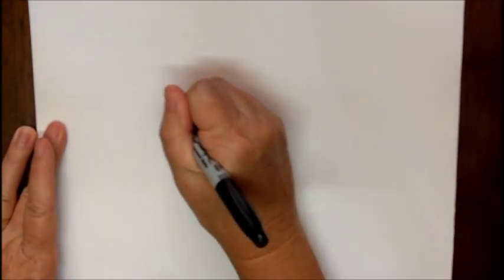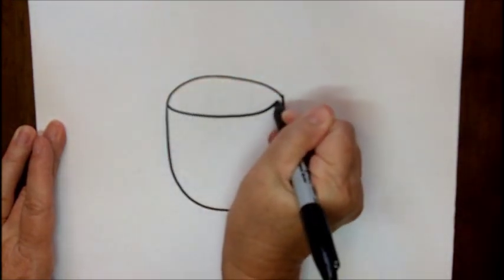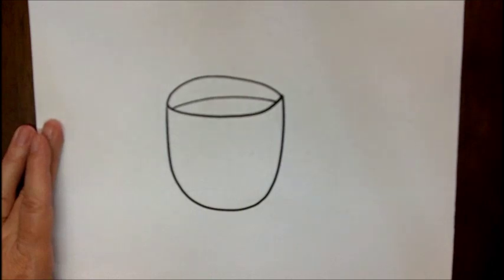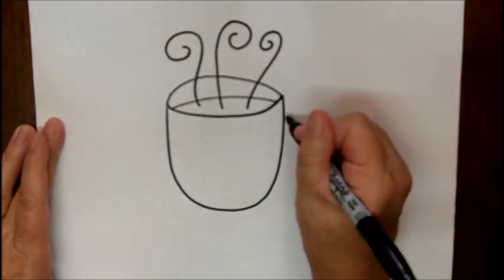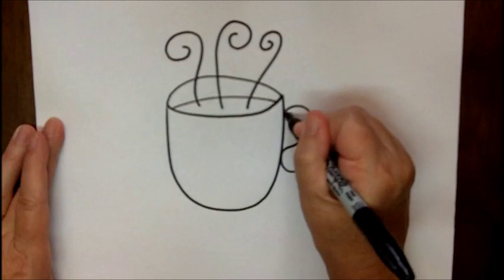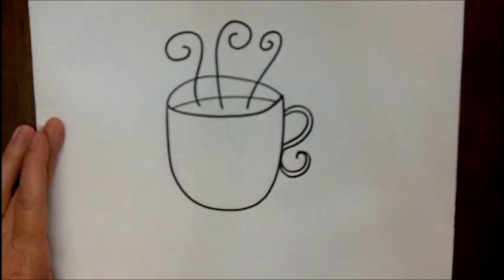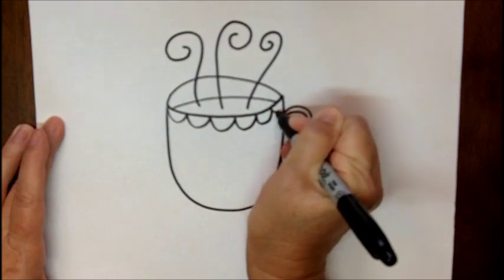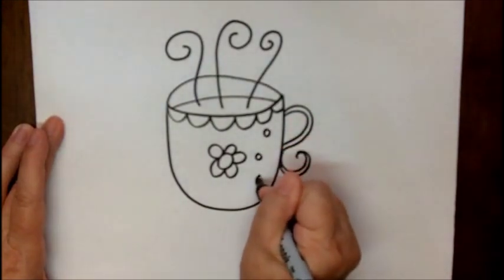How to Draw a Coffee Cup Step by Step Easy Drawing Lesson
Watch this video to learn how to draw a Coffee Cup! This video shows how easy it is for beginners to follow along and create a simple and cute drawing step-by-step.

•Explore the Art of Adding Watercolor Paints to Doodle Drawings on Etsy: